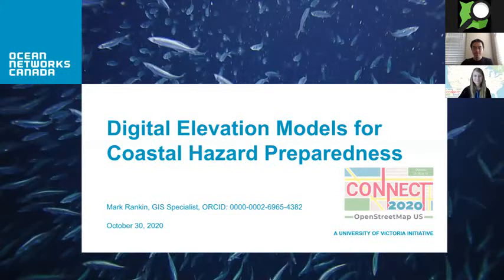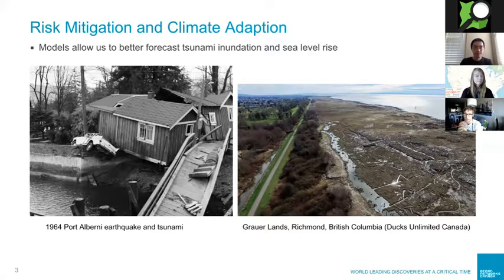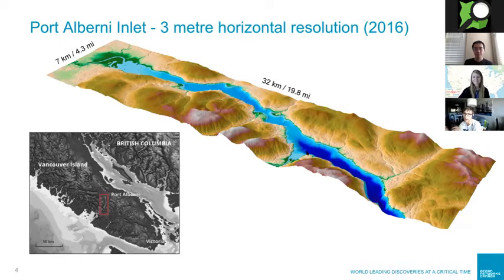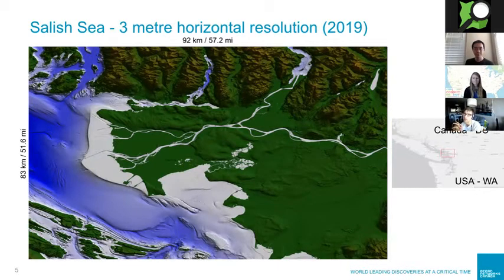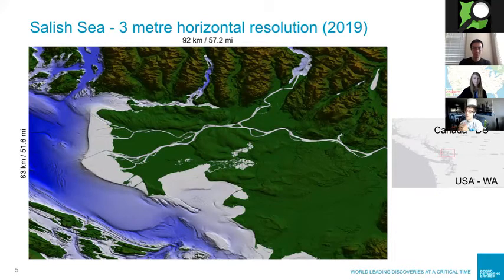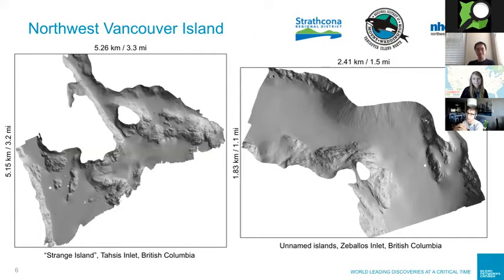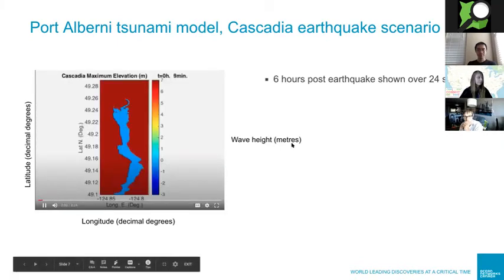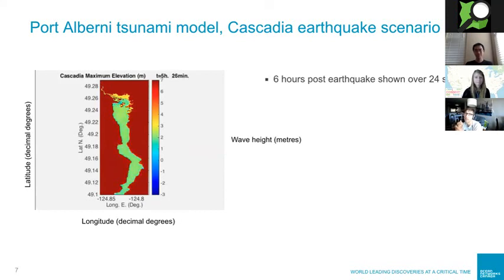Digital Elevation Models for Coastal Hazard Preparedness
An OpenStreetMap US Connect 2020 presentation from Mark Rankin.